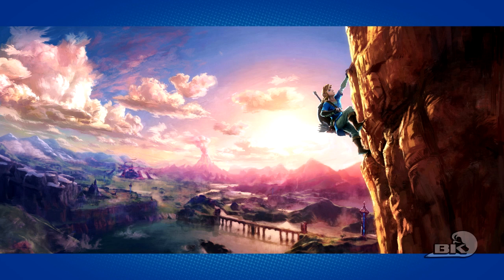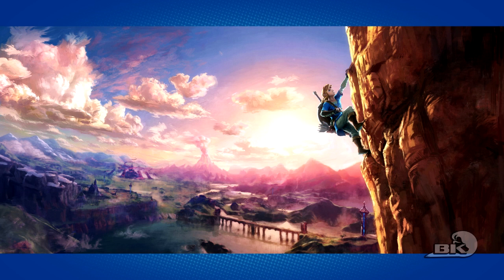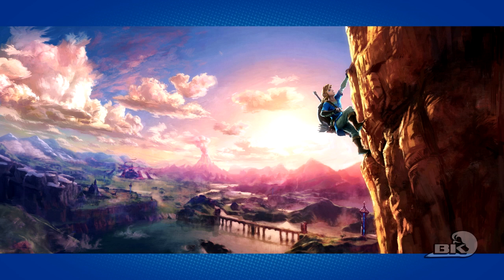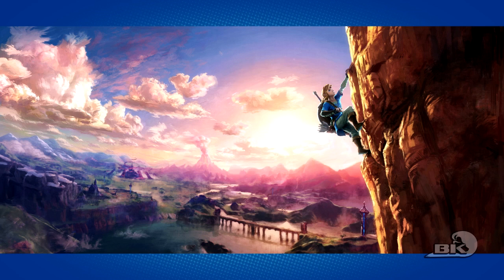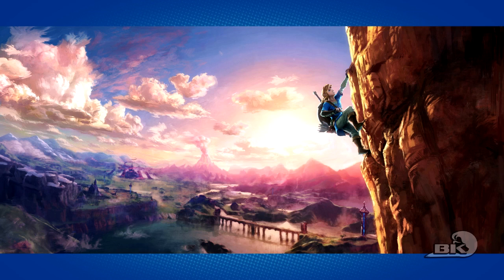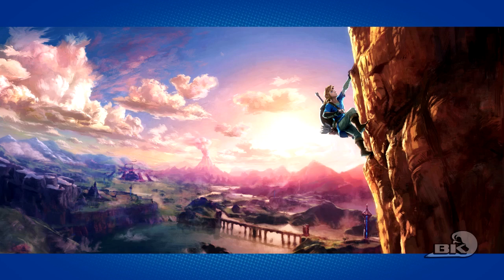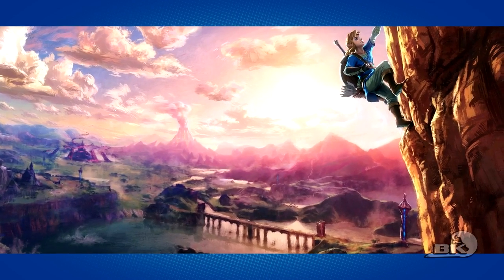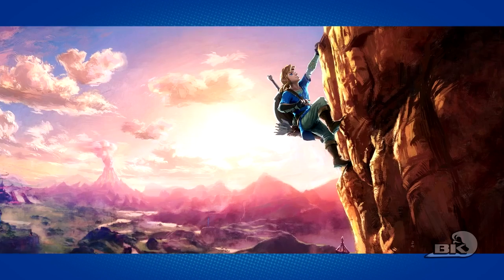The Legend of Zelda Wii U/NX New Art Analysis - UPDATE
Nintendo has officially released the Zelda Wii U/NX image that leaked this morning, but now it has more stuff to analyze!